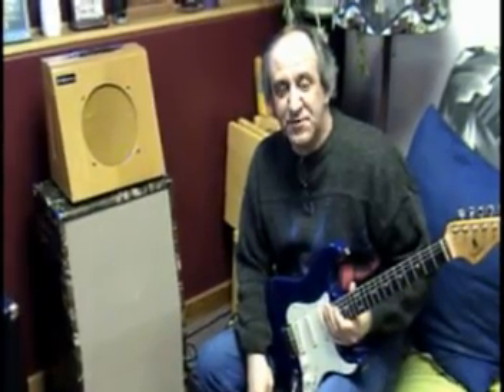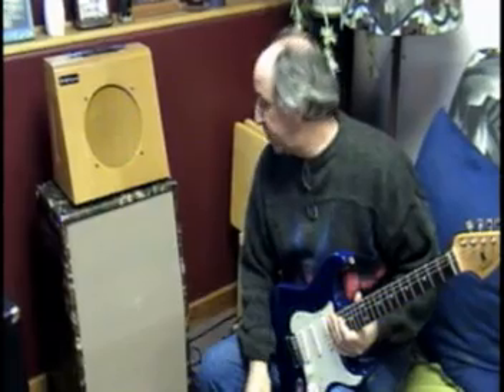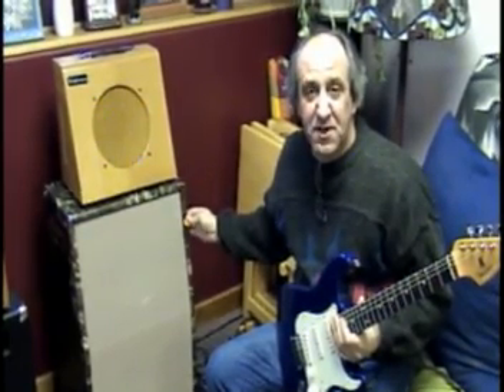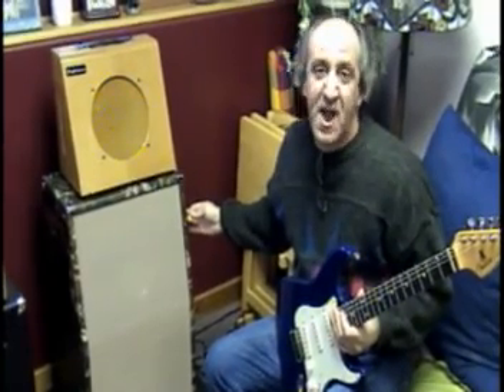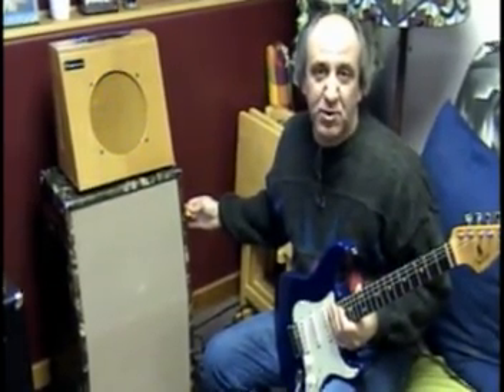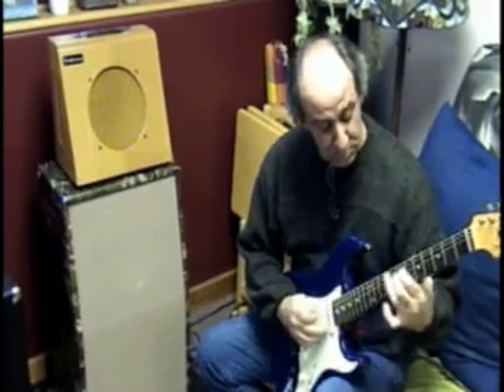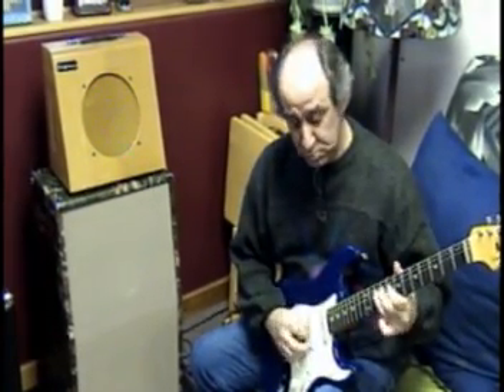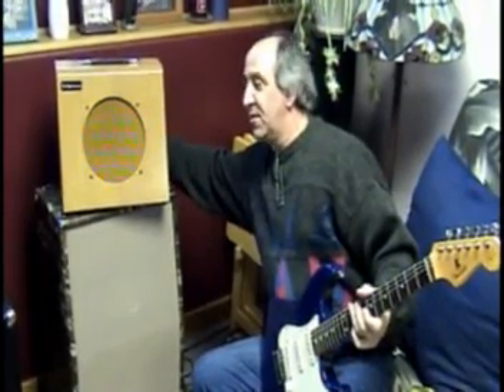D-Lab AC4 Xl Tube Guitar Amp Vintage EL34 10 watt machine Combo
Demo of my newest combo amp. Features a Class A EL34 tube. Sounds Premo! Take a listen. This is a one of a kind. Cannot reproduce the cabinet. Real classy looking amp.